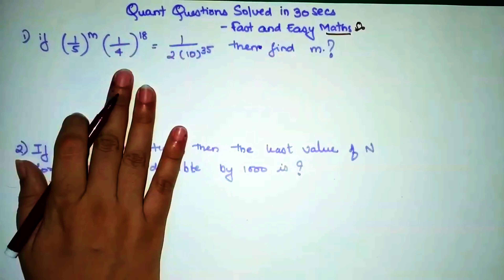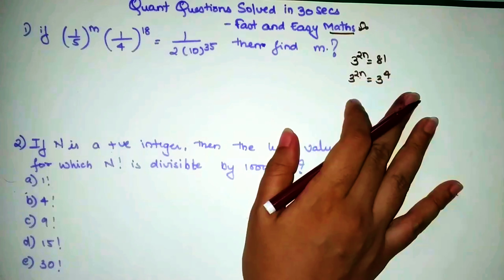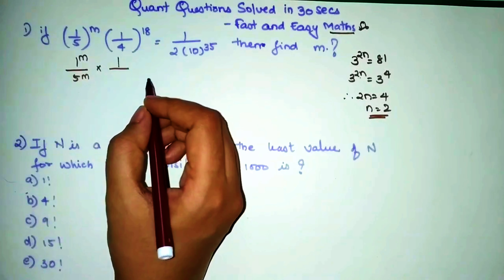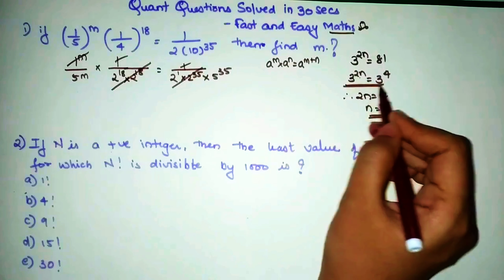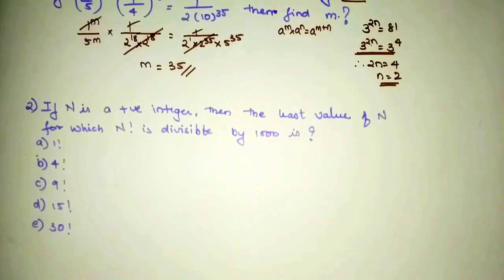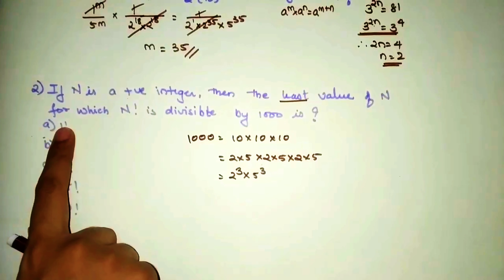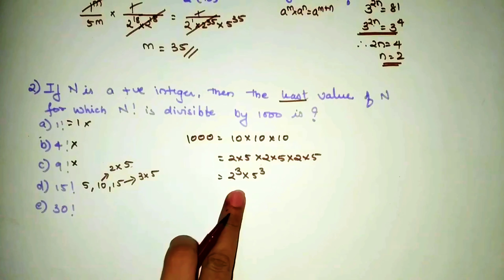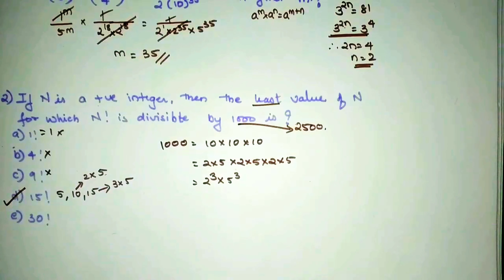Can anyone solve this aptitude question orally?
can anyone solve this quant question orally?